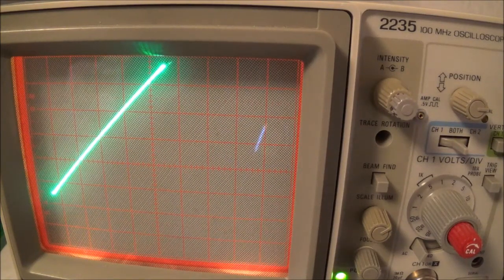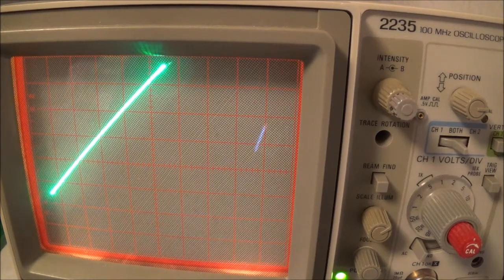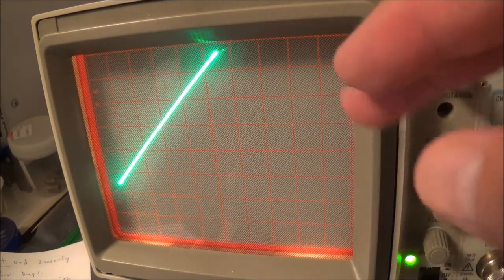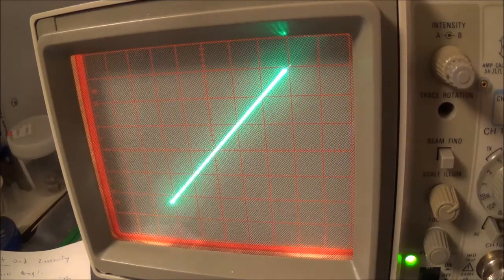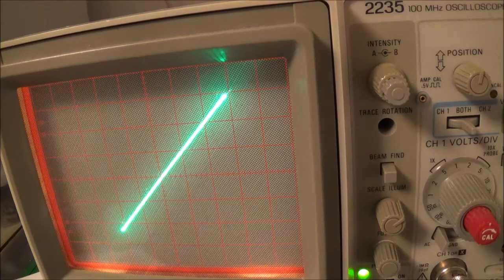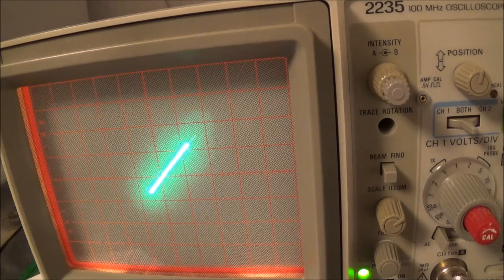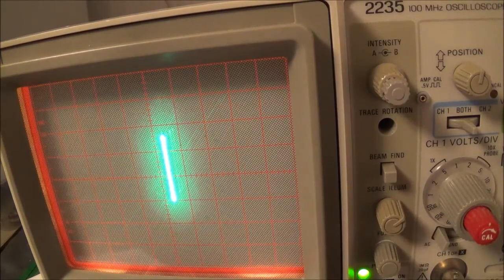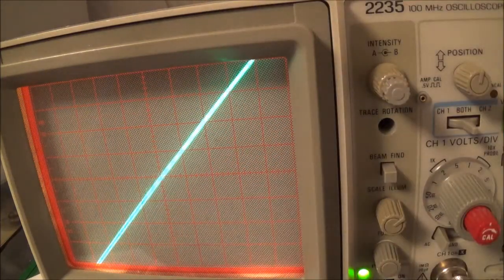Oscilloscope Phase And Linerarity Check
I put the scope into the X-Y (external) mode and let the equipment warm up. I then connected the hot lead of the signal generator to both the X (horizontal) and Y (vertical) inputs.  The signal generator was set to 1000 Hz and then I increased the frequency. I could have started lower in frequency in order to do a more complete check. I stopped testing at 150,000 Hz, which was the limit of my audio generator. At this frequency, the oscilloscope was still showing a straight diagonal line, which indicated both the vertical and horizontal amplifiers of the oscilloscope were still in phase. Severe phase problems would be indicated by an ellipse. Slight phase shifts would be indicated by an opening of the line into 2 curved lines. There were also no bends or smudges, indicating that the amplifiers are linear.